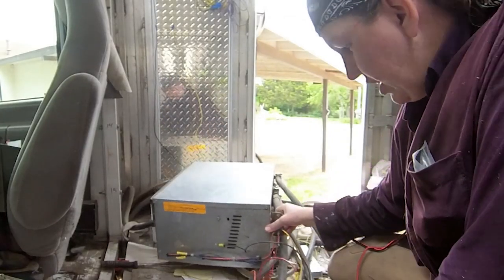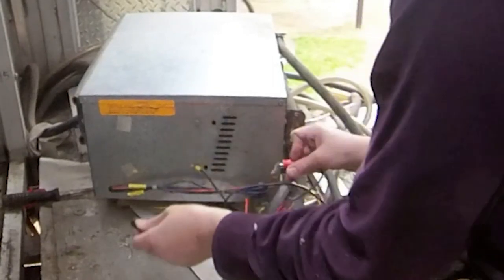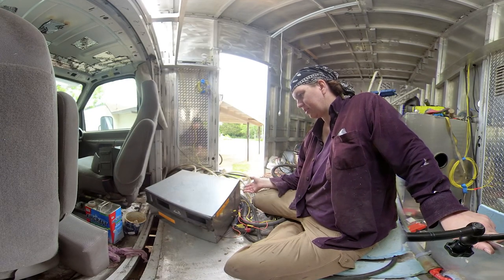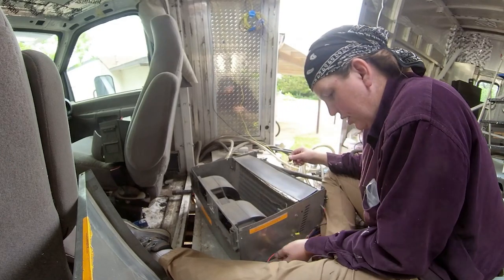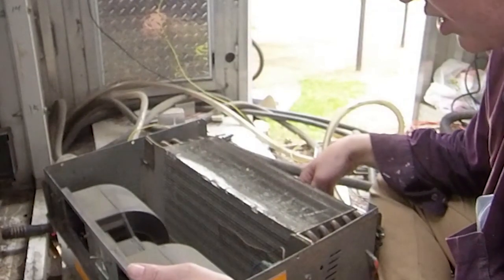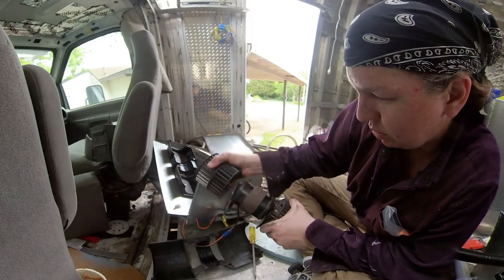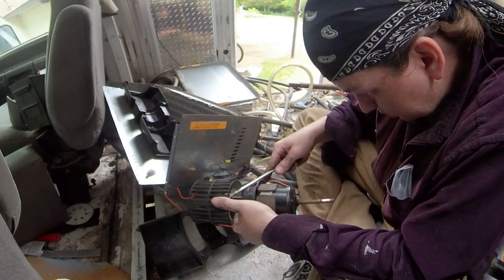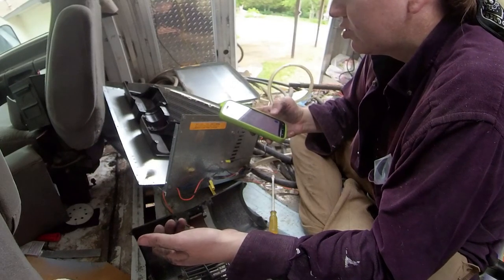Ambulance to RV (Ep34) Fixing ac system in the box.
we are going to see if we can get the stock system ac in the box to work and have it as a backup or alt system for keeping the ambulance living  part cool while going down the road.  This is the presses of troubleshooting  that. This is not  360 ether.

Required due to C.O.P.A.

Music

FTC requres me to state that
I make or receive money from the below links.

If you would like to help me out or buy me a glass of tea.

If you want to get videos first and more become one of my

Tee-spring store
coffee cup

It dose not change the price they just give me a little money for sending you there way.  Other that that I am not a representative of amazon nor is amazon a representative of me.

amazon store with equipment and more